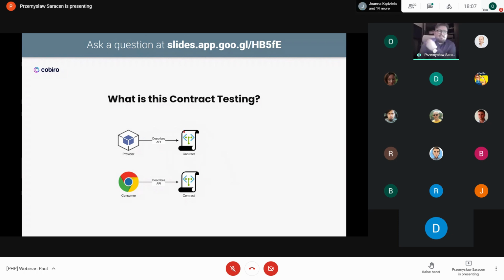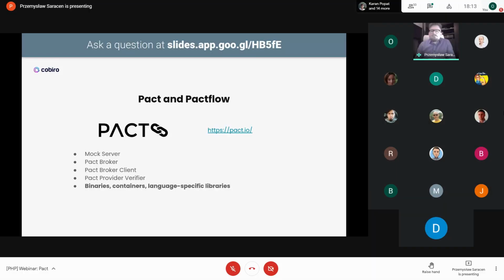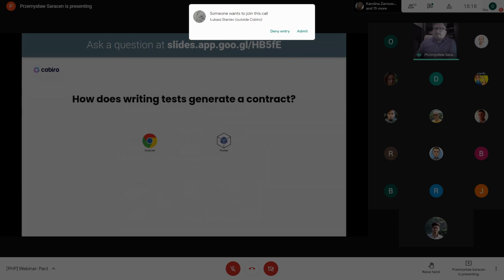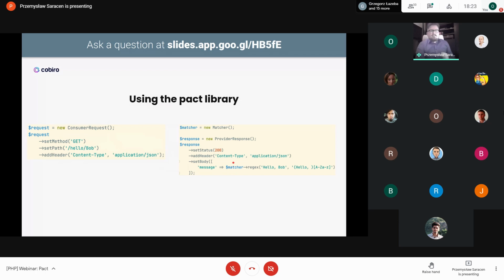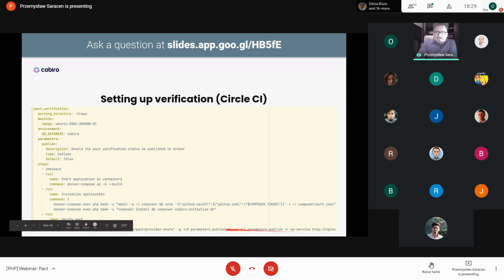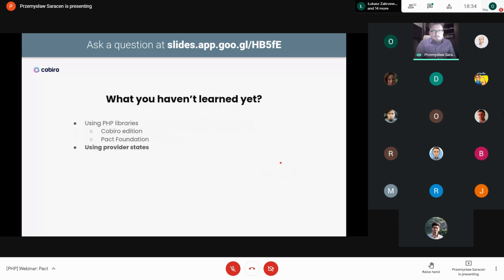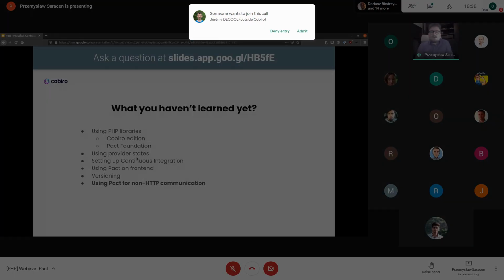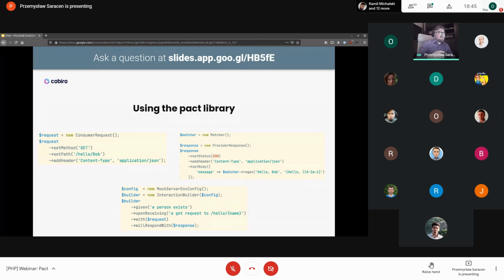[PHP] Practical Contract Testing in PHP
What is Contract testing?
What are the tools for Contract Testing?
What are the benefits of Pact?
What is Consumer Driven Contract Testing?
How to implement Pact integration testing